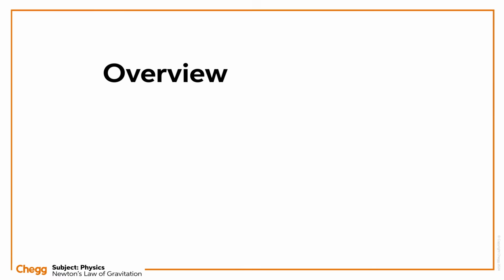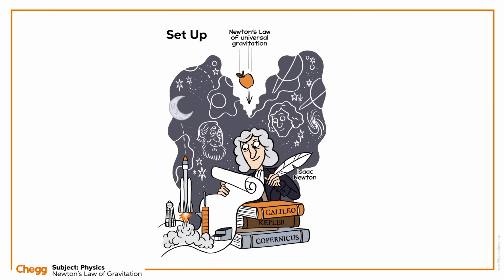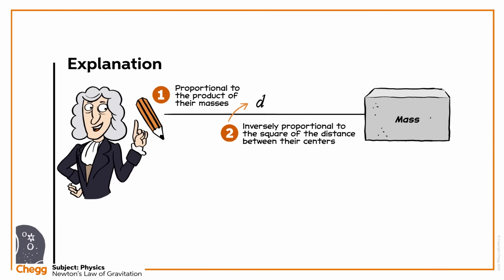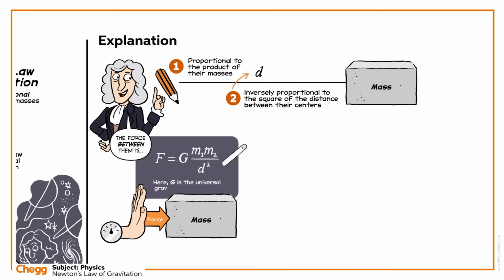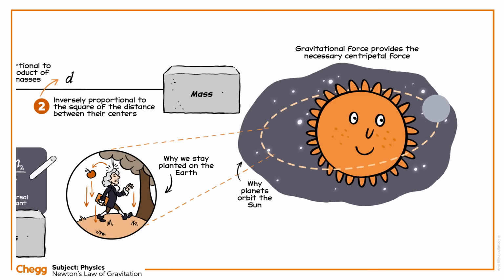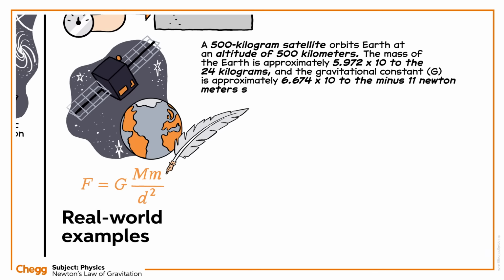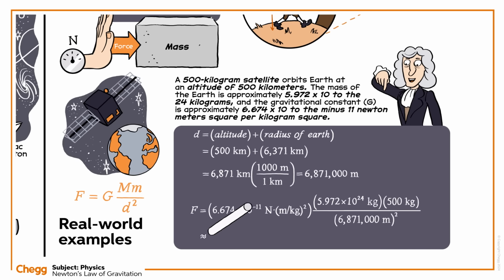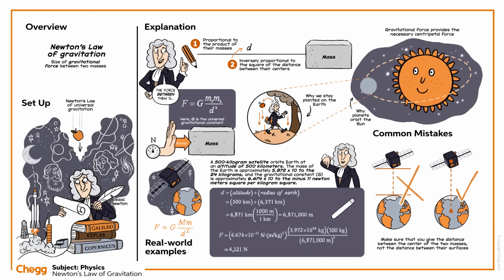Introduction to Newton's Law of Gravitation | Physics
Newton's law of universal gravitation states that every object in the universe attracts every other object with a force proportional to the product of their masses and inversely proportional to the square of the distance between their centers. In this video, we're taking a closer look at this law, then we'll practice a calculation of gravitational force using center-to-center distance and proper units.

00:00 Intro
00:19 Set up
00:40 Explanation
03:00 Common mistakes